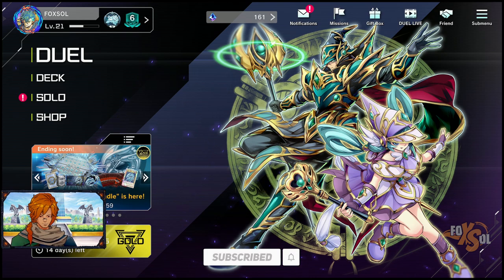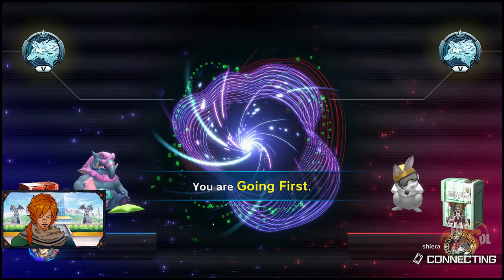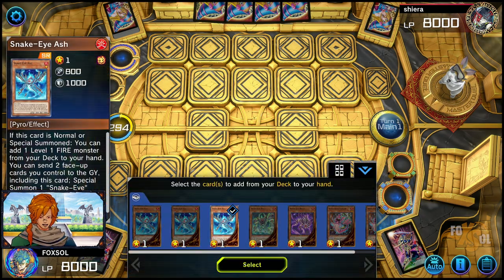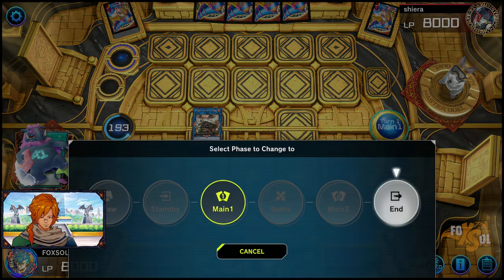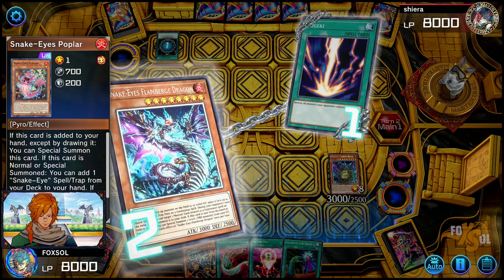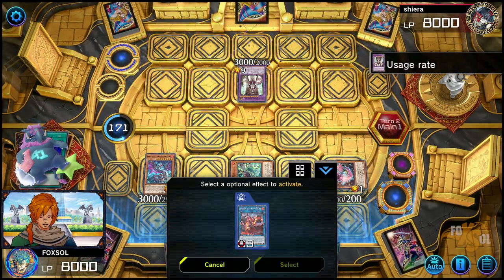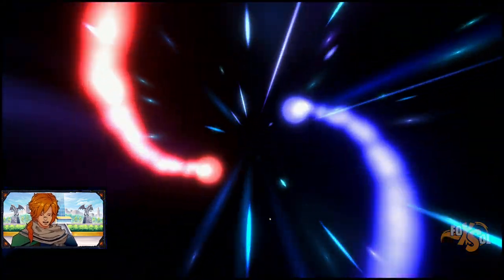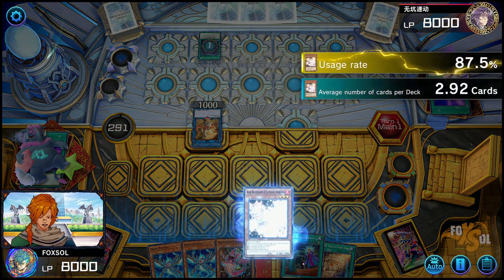Power of Snake-Eyes | Master Duel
🎮 Current Stream Game: Master Duel

Unless you have permission directly from me these videos I post on this channel in relation to my opinions, should not be used in reaction content, or clipped up into any other video without first asking permission for the content.